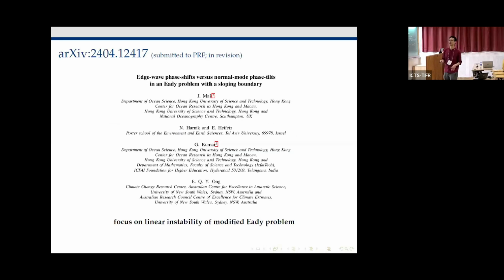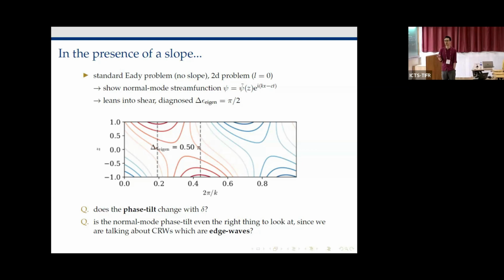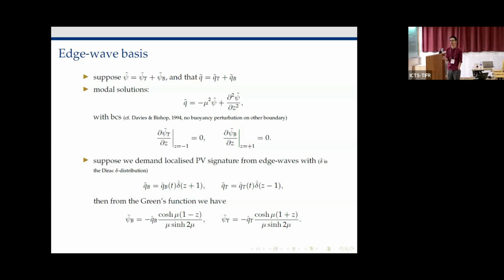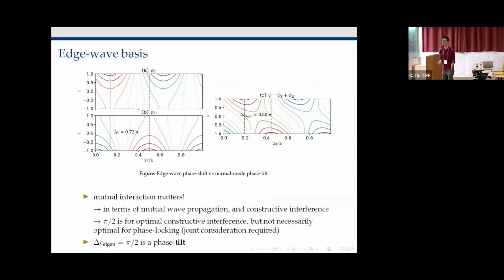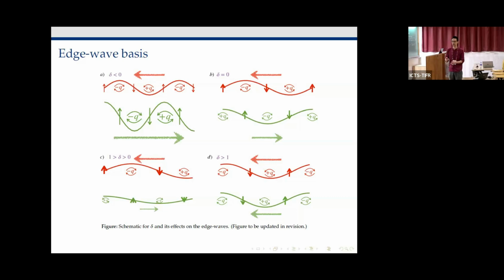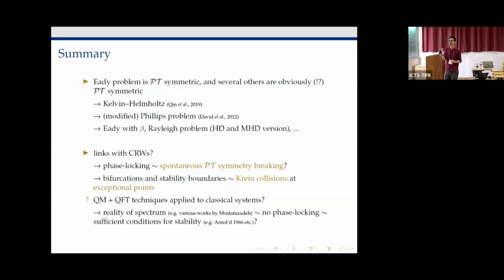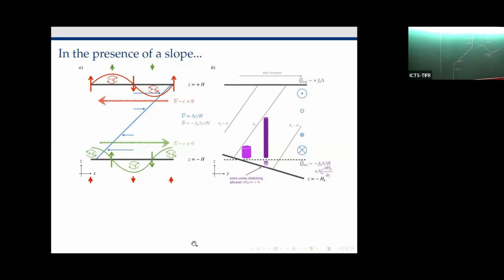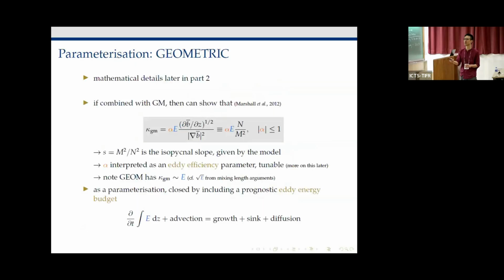The Geostrophic Eady Problem Revisited-(Lecture 2) by Julian Mak